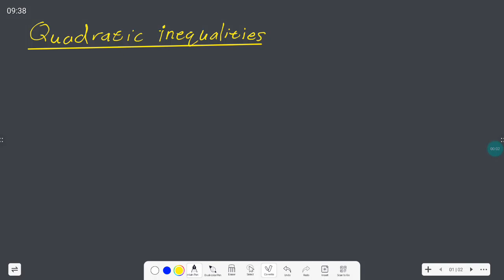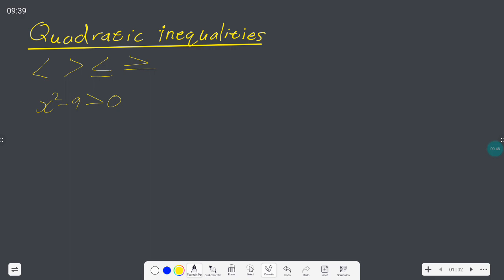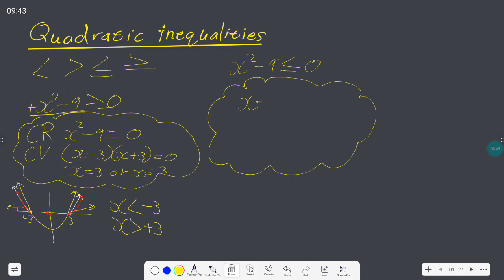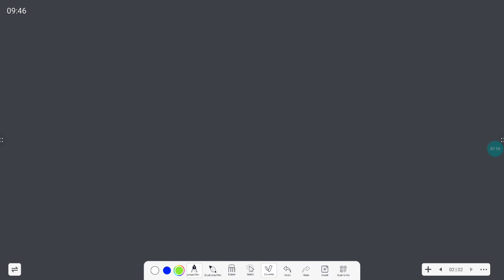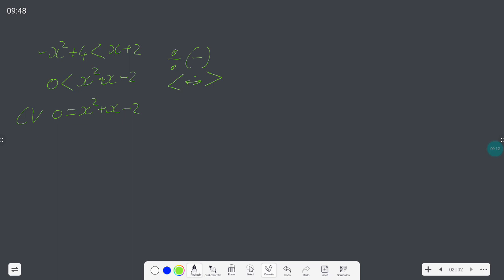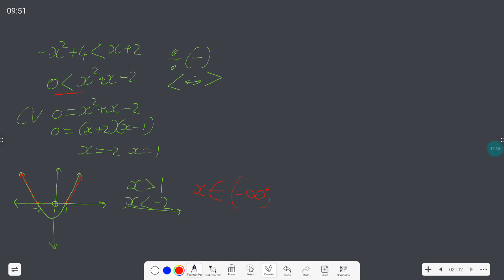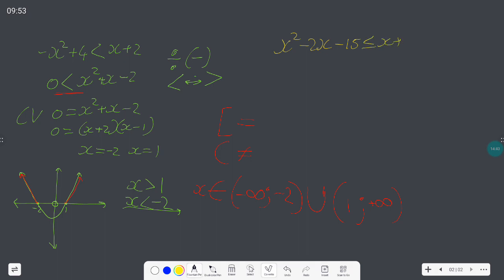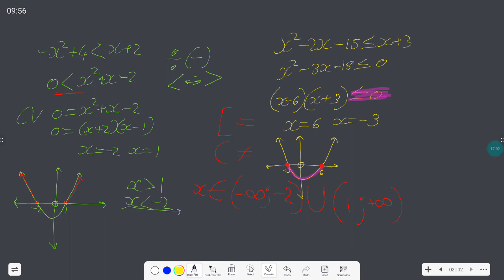Quadratic Inequalities Grade 11